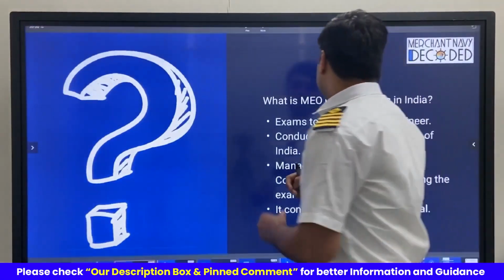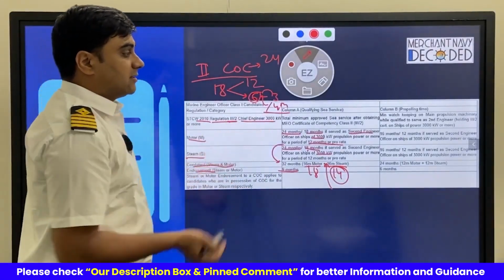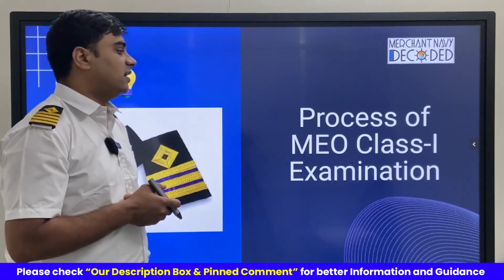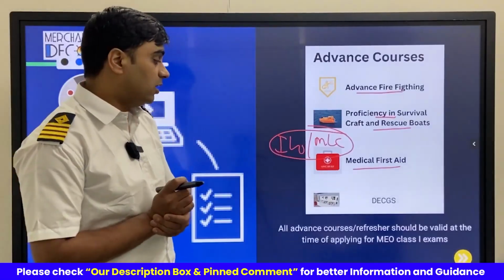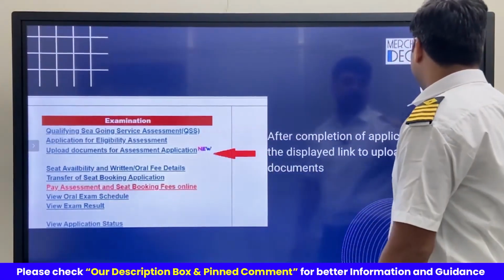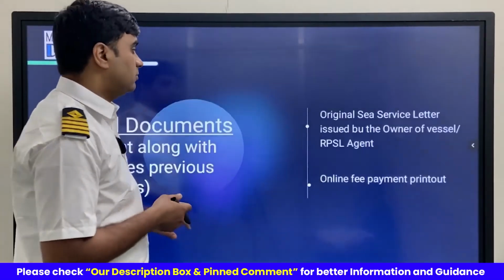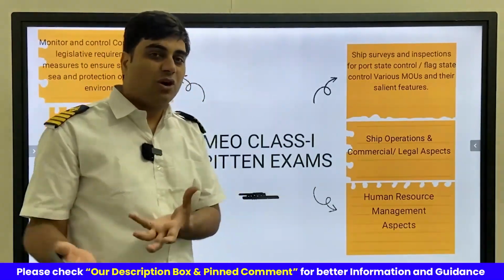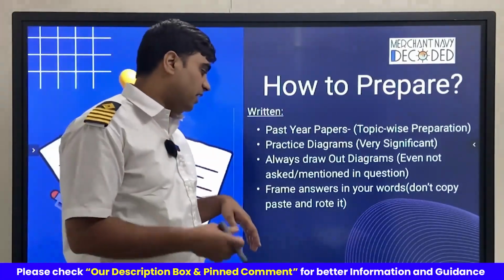What is MEO Class 1 Exam? All information about eligibility criteria, process, syllabus!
00:00 What are MEO Class 1 Exams? Eligibility Criteria for MEO Class 1
08:18 Step By Step Process for MEO Class 1!
12:05 Assessment process for MEO Class 1 Exams
13:40 Applying for assessment at MMD for MEO Class 1
19:34 Total Cost of all the courses for MEO class 1 Exams
21:06 Prepare for MEO Class 1 Written Exams!
23:08 Clearing the MEO Class 1 Orals!